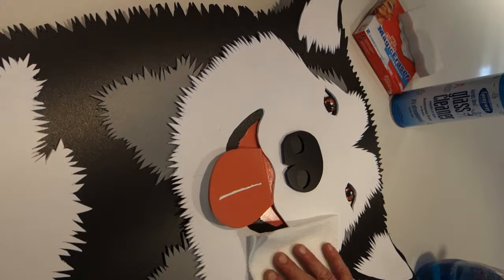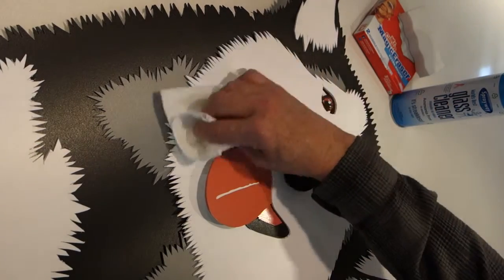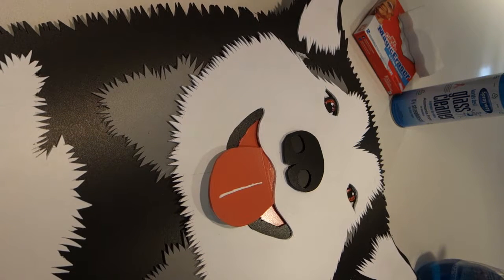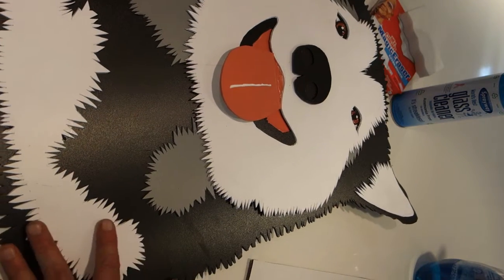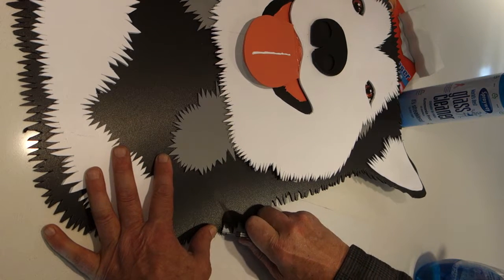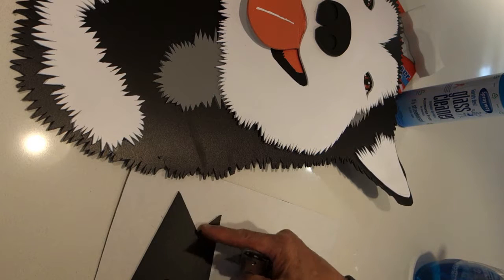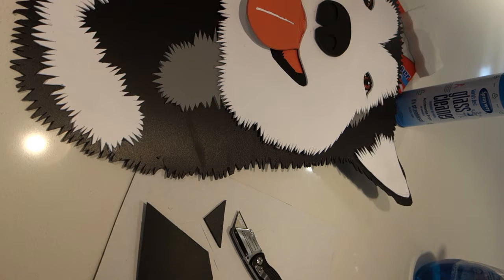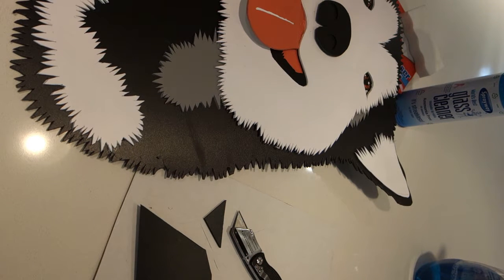Lemonade Graphic Care Instructions 5 14 16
Here is a quick video to show how the Lemonade Graphic can be easily cleaned and maintained.